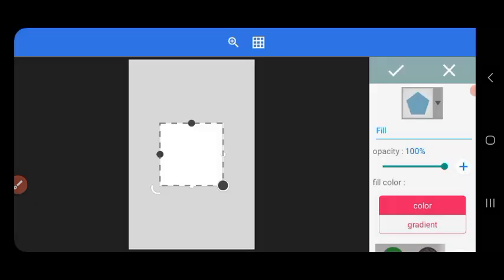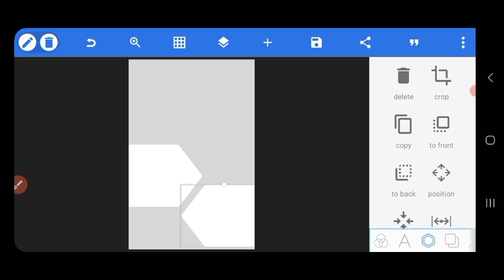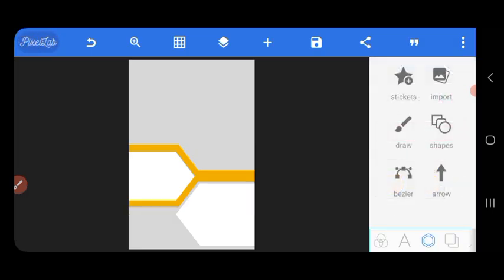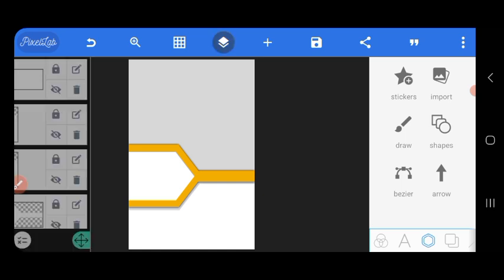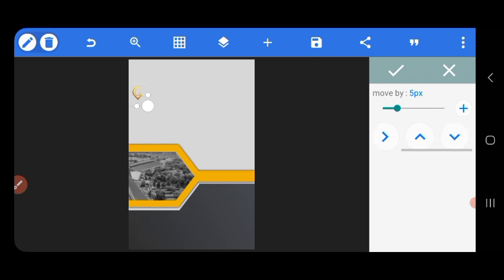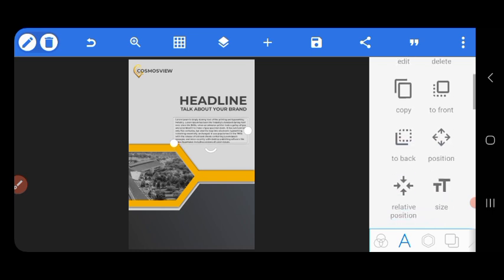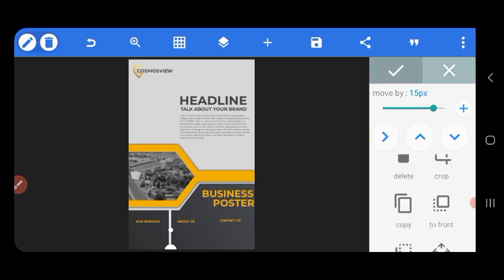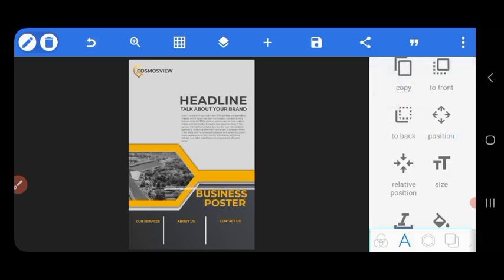How to Create Shapes For Business Poster using Pixellab.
Most Newbie Graphic Designer feel limited due to the least shapes found in Pixellab but did realize they can create amazing more shapes using same Pixellab.